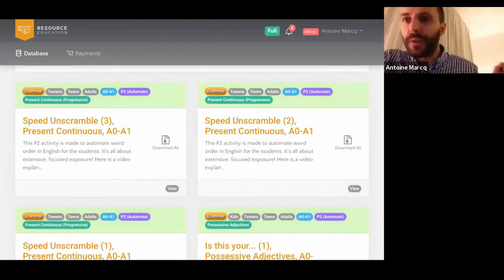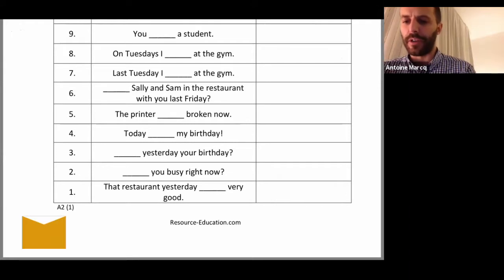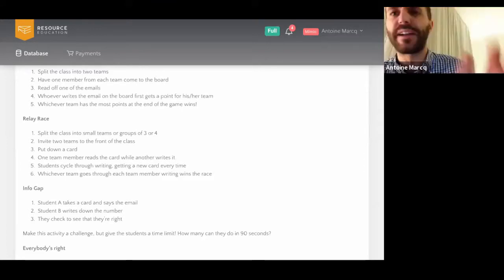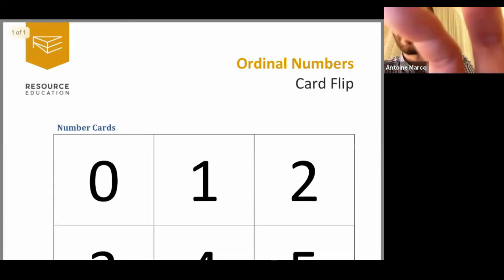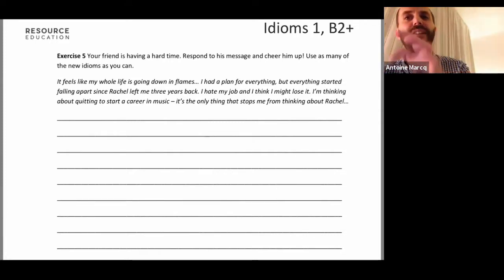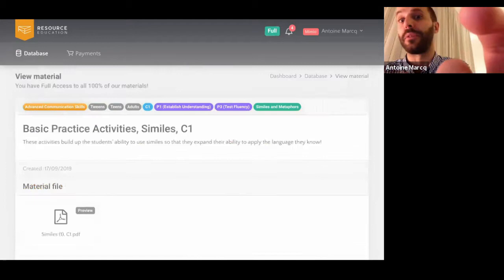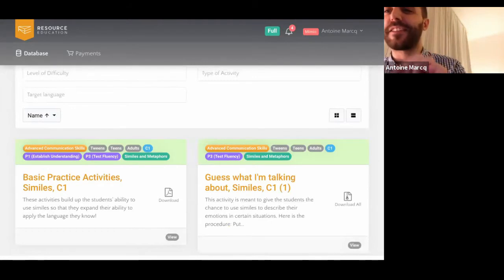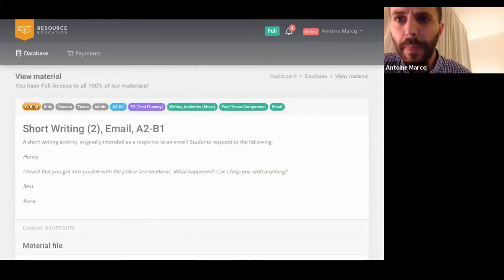REd Webinars -Antoine's Activity Digest - Automate Activities, Similes, Idioms, Creative Writing